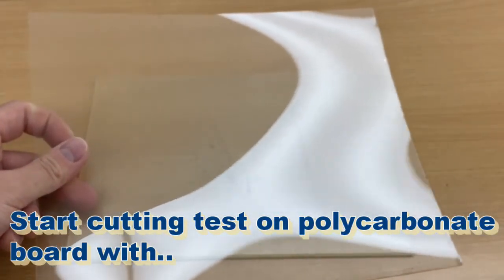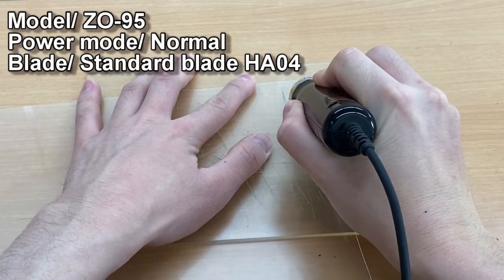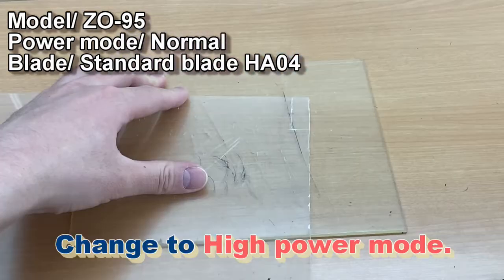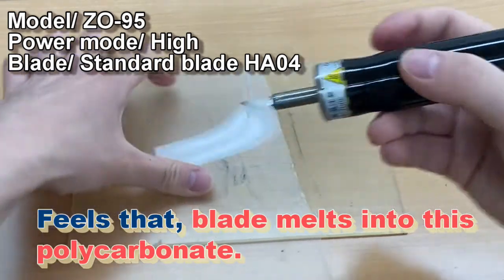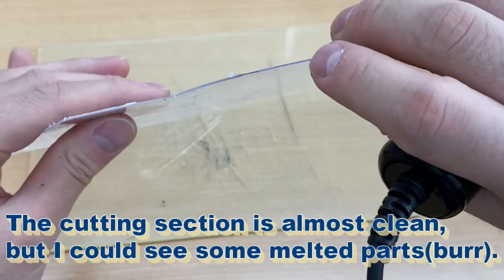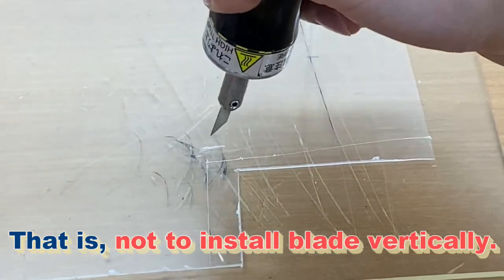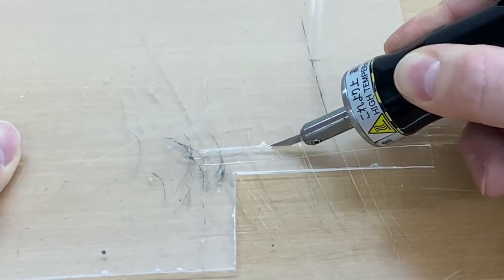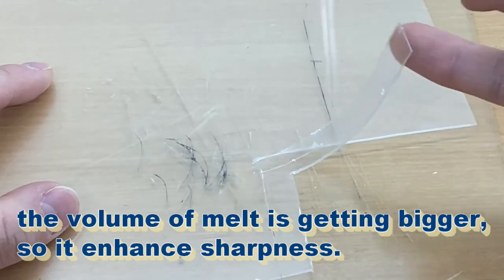Cut Polycarbonate sheet with Ultrasonic cutter ZO-95 - Echo Tech Co., Ltd.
The polycarbonate sheet on video is 0.5 mm thickness.
Please notice that more thick polycarbonate sheet might not able to cut with ultrasonic cutter ZO series.

Ultrasonic cutter is able to cut, polish, weld materials with 40kHz vibration transmits on blade. It's best solution for make processing on your work.
If you feel interest our video, please leave your comment or make us contact!!